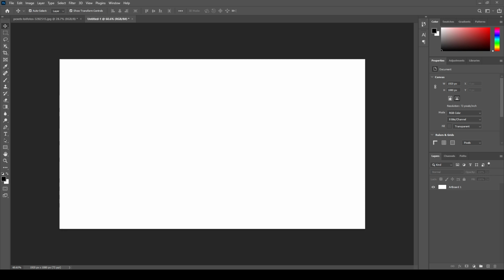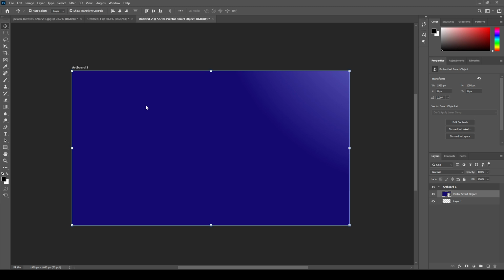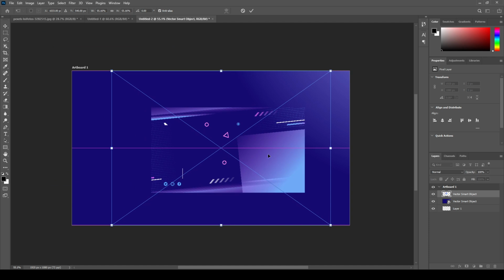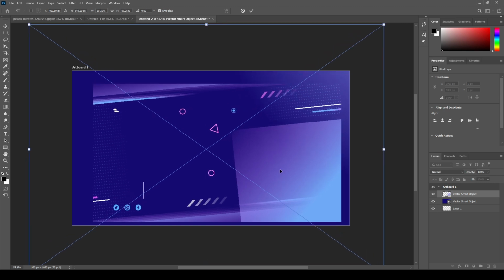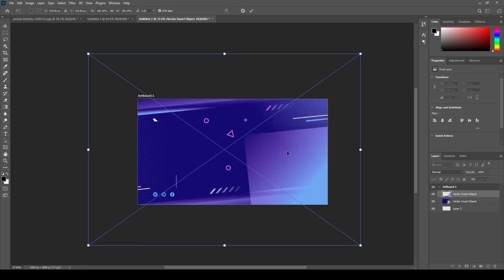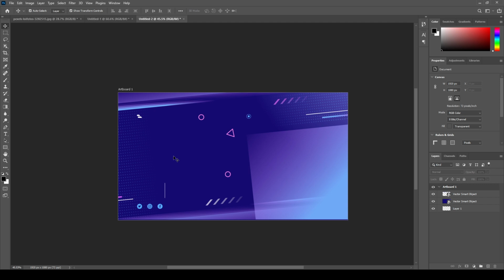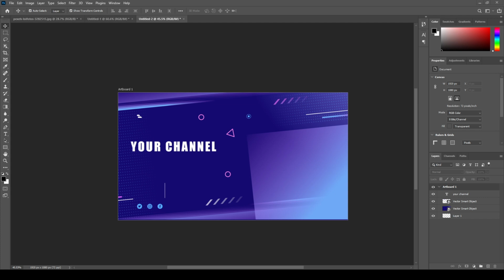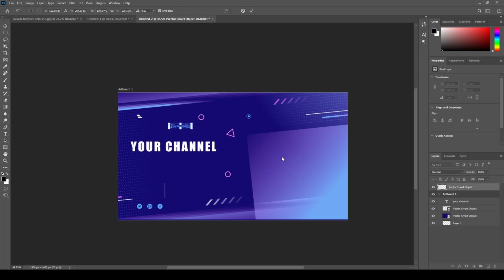How To Make a Professional Youtube Banner Template - 2025 (Tutorial)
How To Make a Professional Youtube Banner Template.

In this video, I'm going to show you How To Make a Professional Youtube Banner Template.